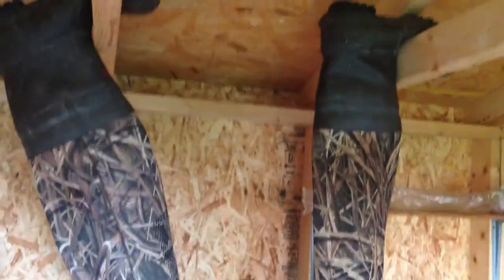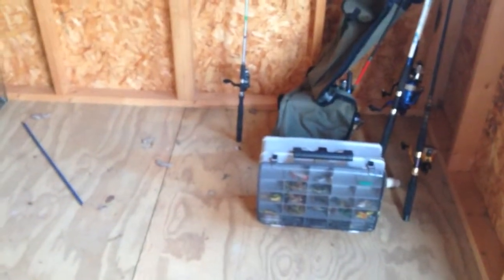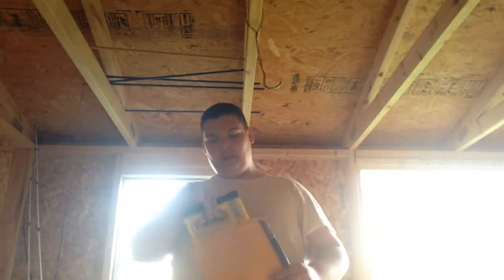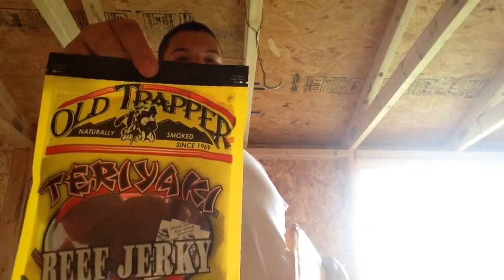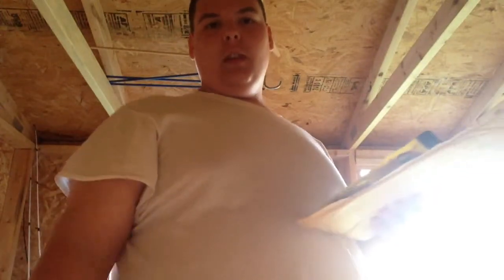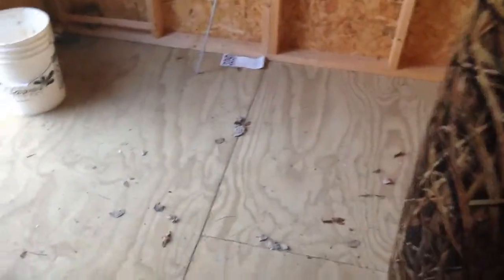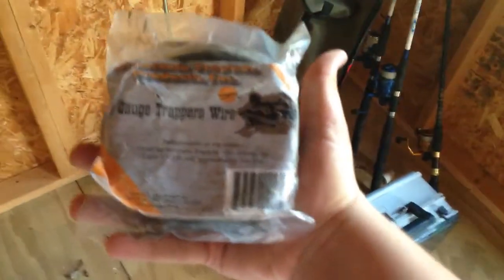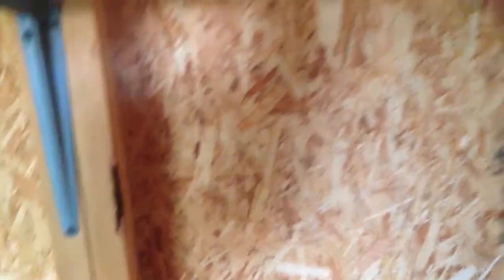Unboxing, shout out, and some new gear. Sorry it's a little late.